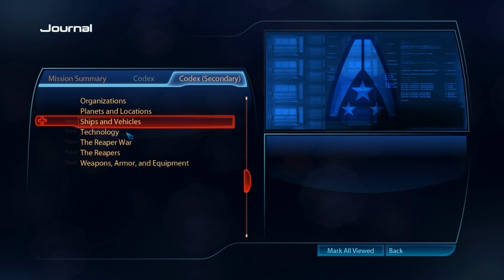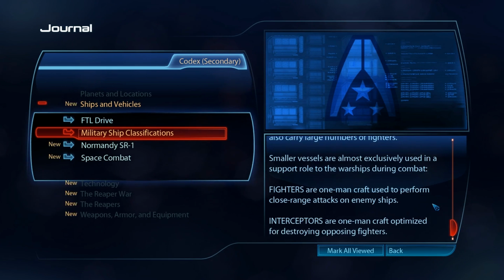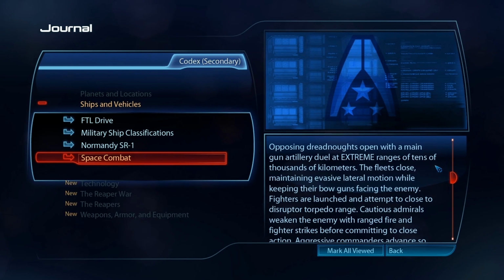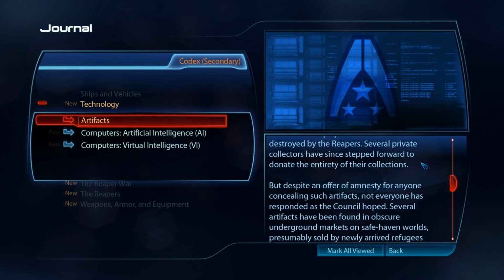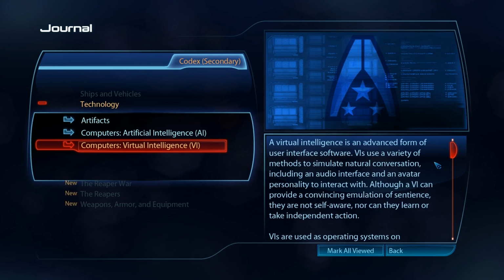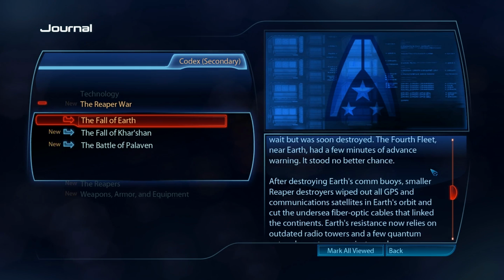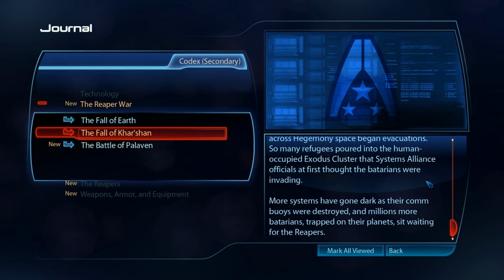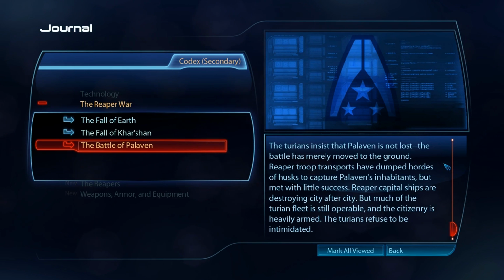Mass Effect 3 - Codex Entry 8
This entry covers information about Ships and Vehicles within the Mass Effect universe, namely their propulsion, classes of military ships and space combat.

There is also some information about technology and how the Reaper War played out on Earth, Kar'Shan and Palaven.